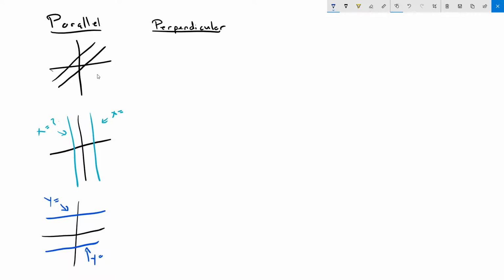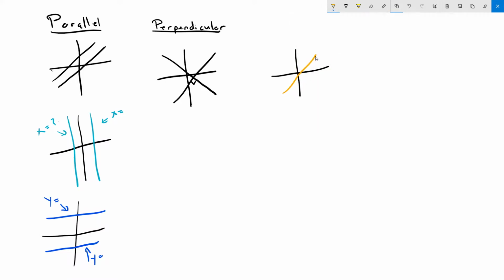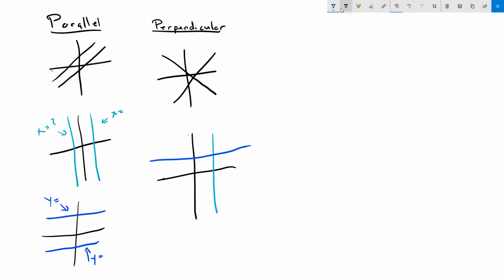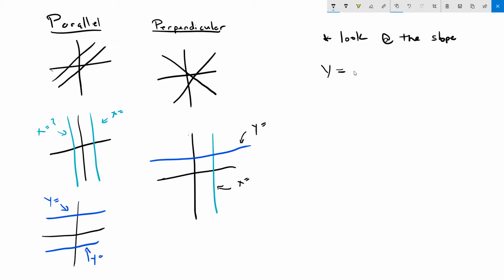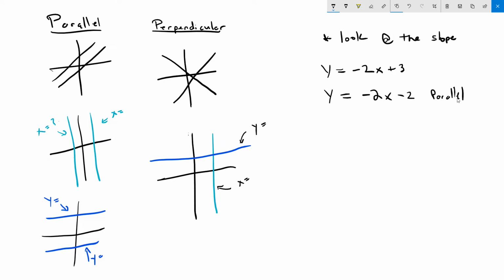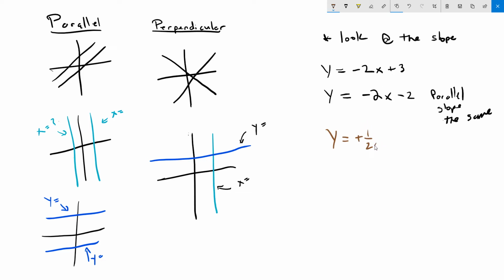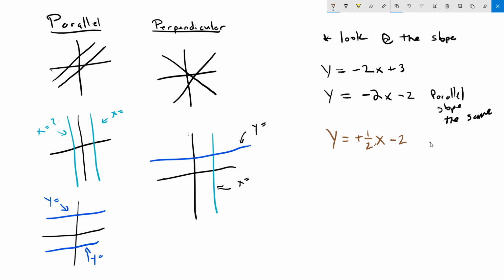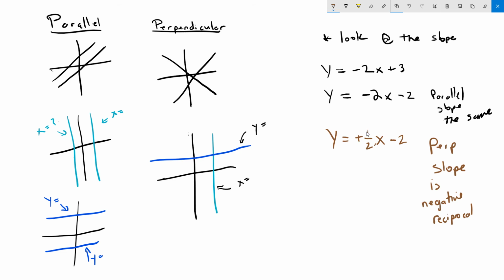How to determine if a line is parallel or perpendicular